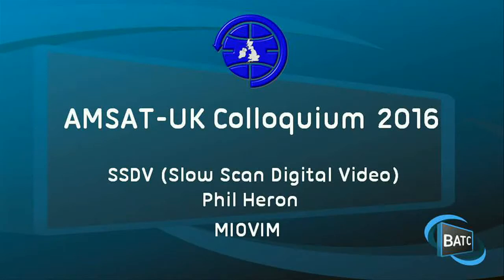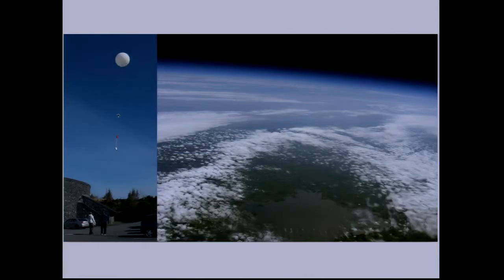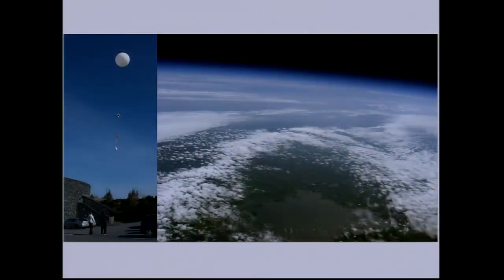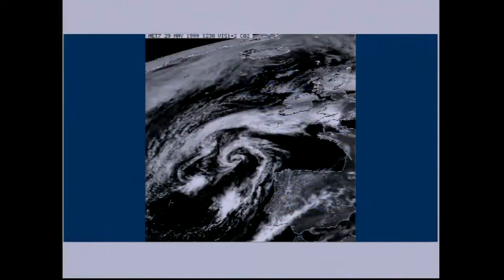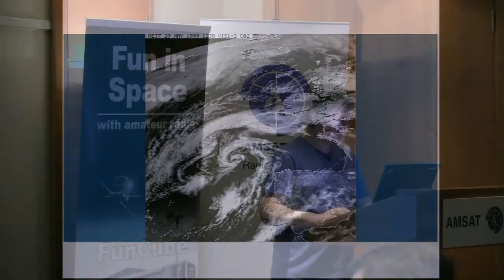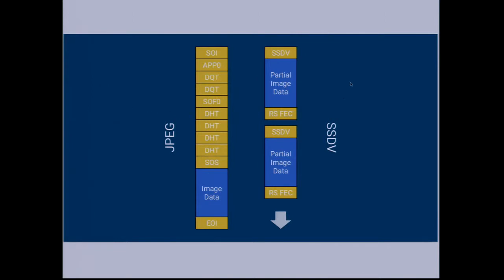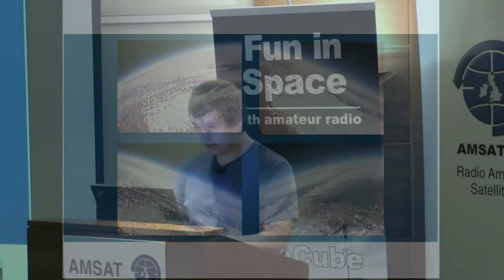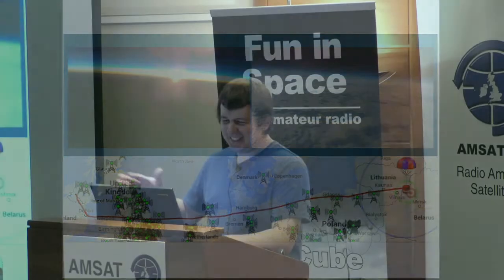SSDV (Slow Scan Digital Video) - Phil Heron MI0VIM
Phil Heron, MI0VIM, explains about SSDV (Slow Scan Digital Video) at the 31st annual AMSAT-UK International Space Colloquium in Guildford on July 31, 2016.